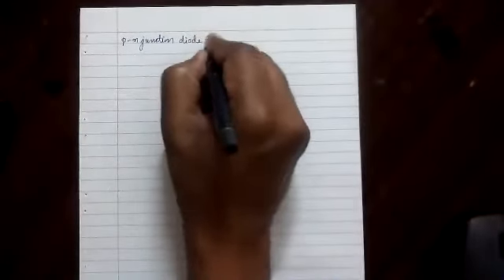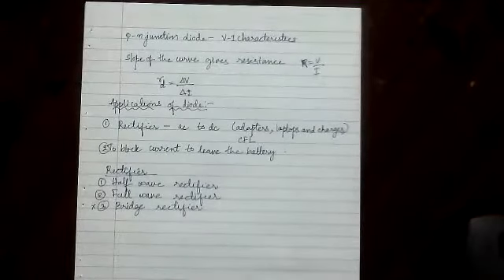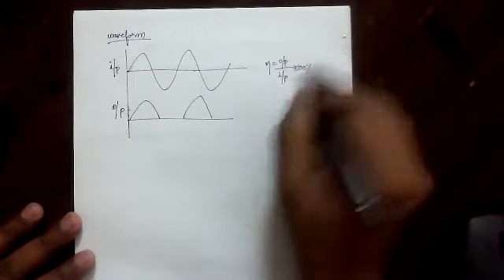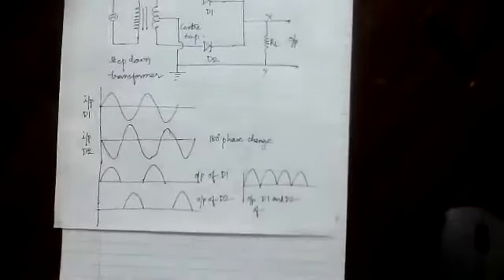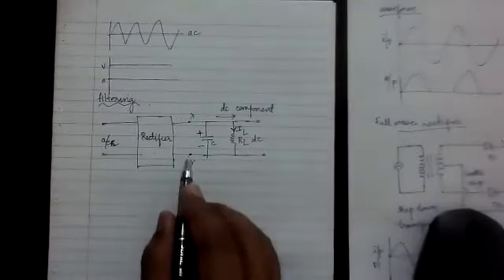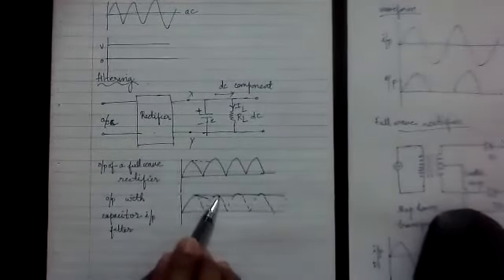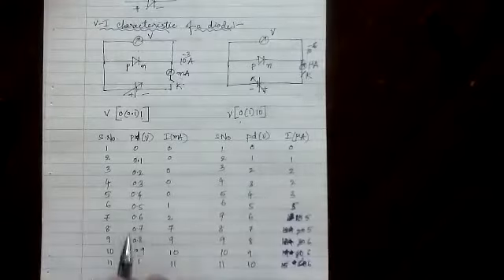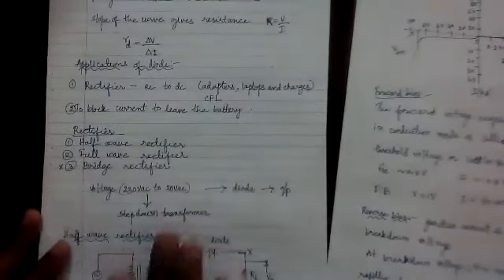Semiconductors CBSE class 12 Term-2 (part-6)